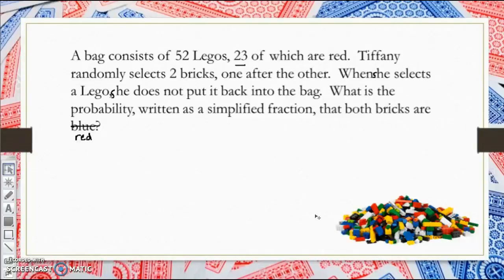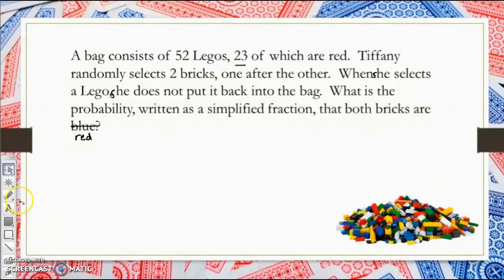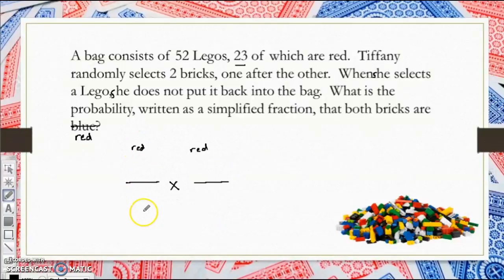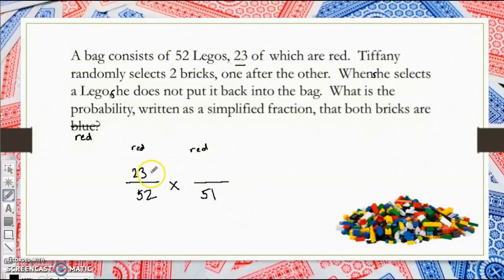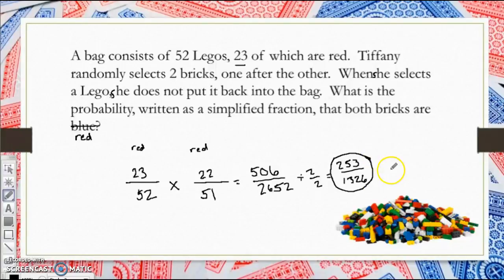Probability: How do I find probability without replacement?